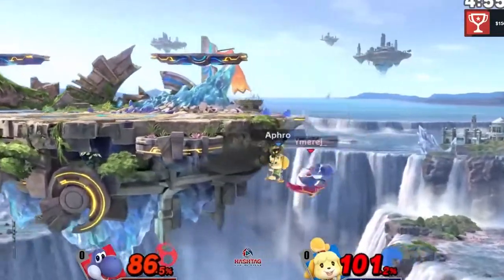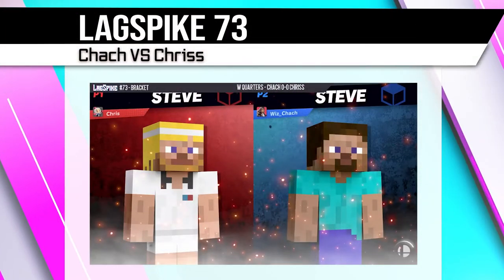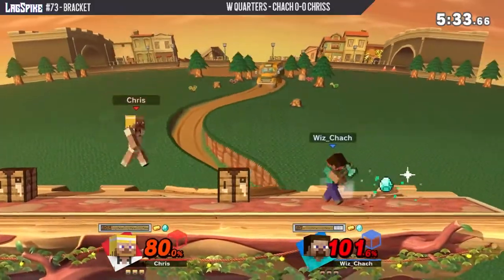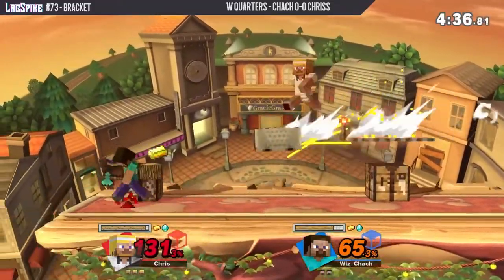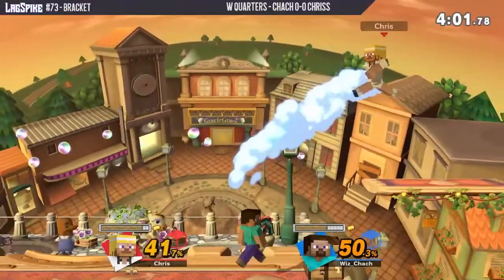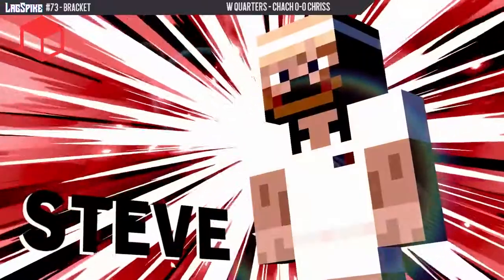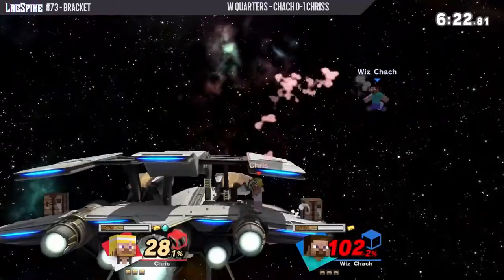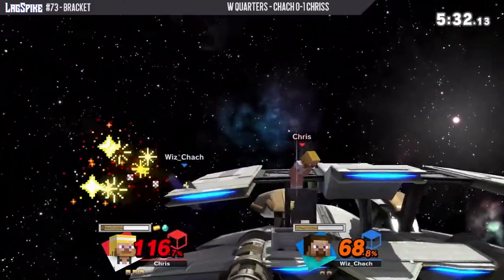Lagspike 73 Chach (Steve) VS Chriss (Steve)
Timestamps:
0:25 Intro
0:39 Game 1
5:27 Game 2